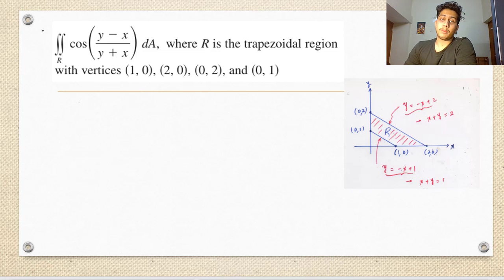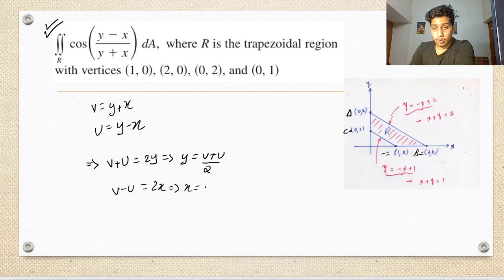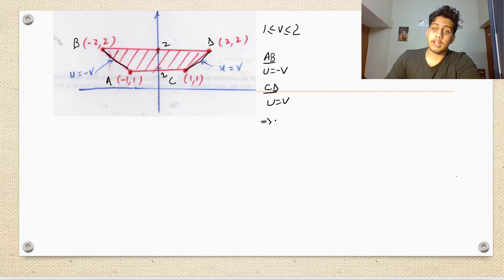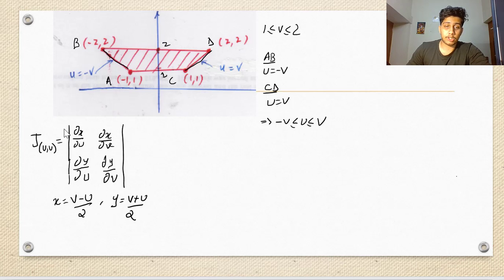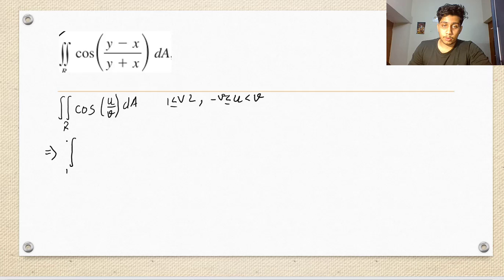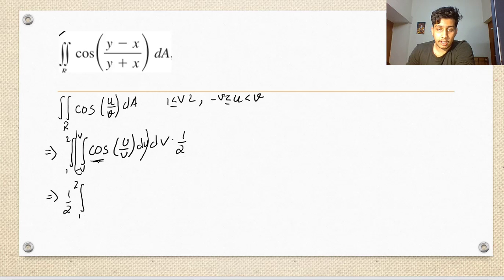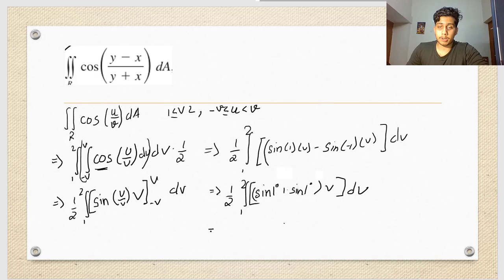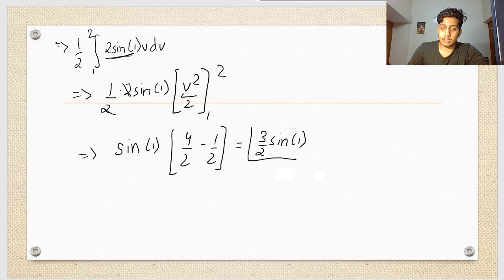MATH HW 2 | Shivam Pandey | 2010110766